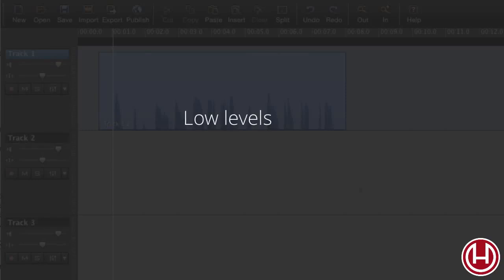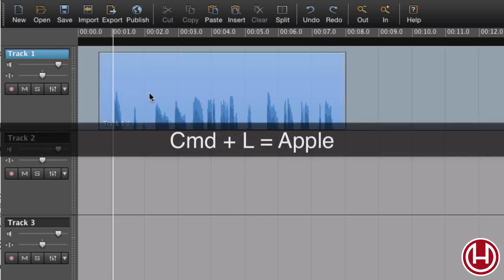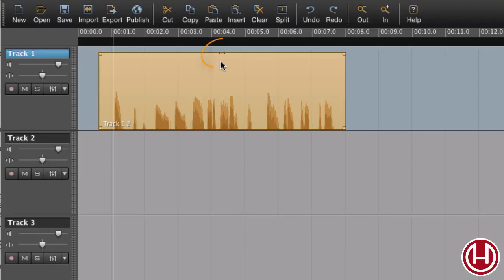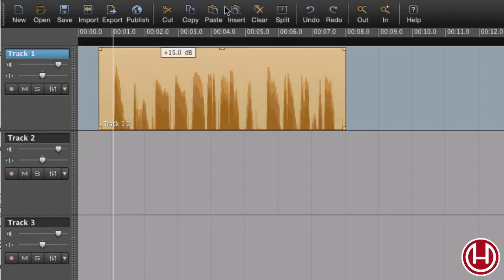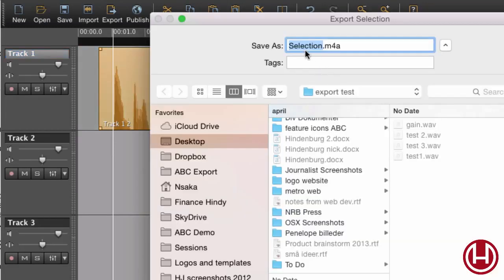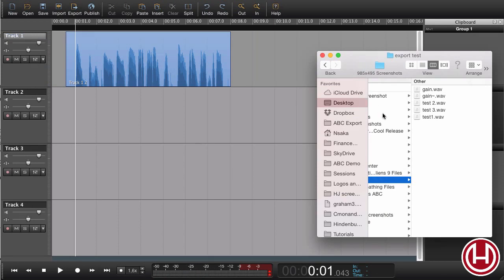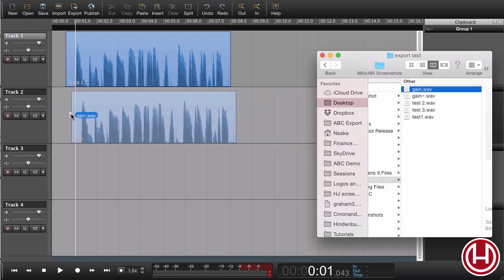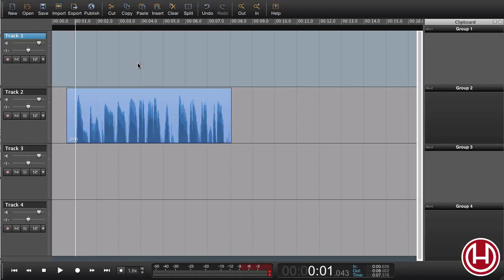Hindenburg tutorial - low levels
Sometimes a recording is to low. Learn how to gain the levels so the auto level again works